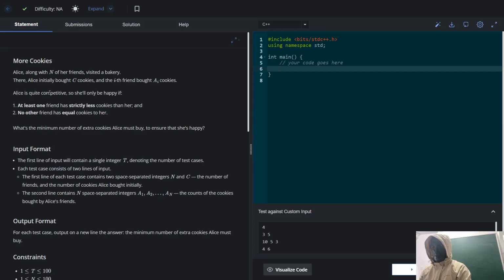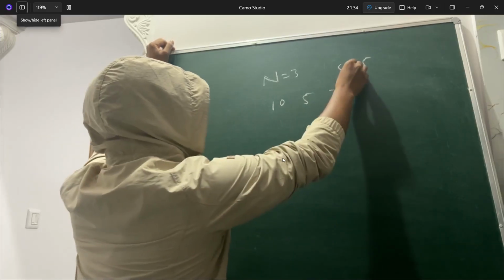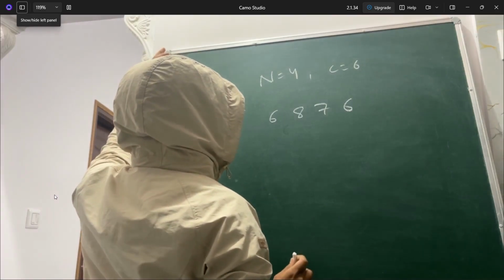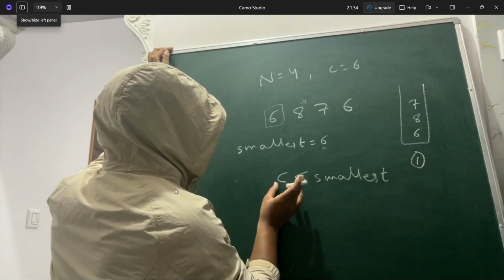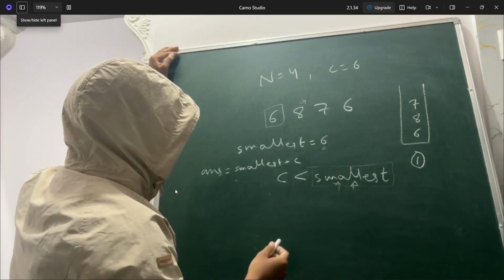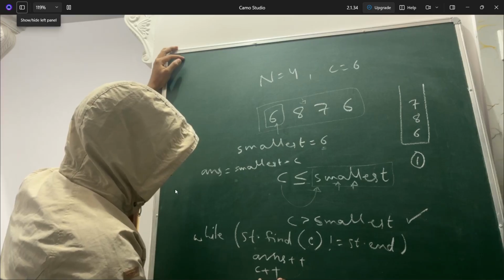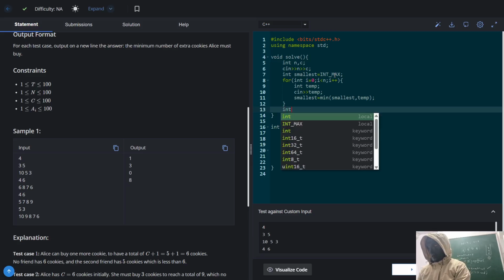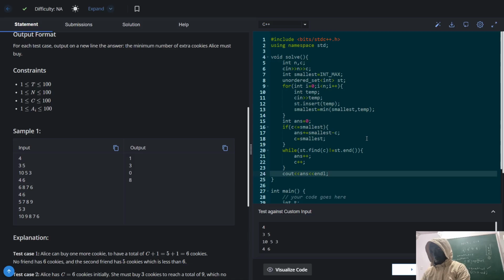More Cookies | Starters 196